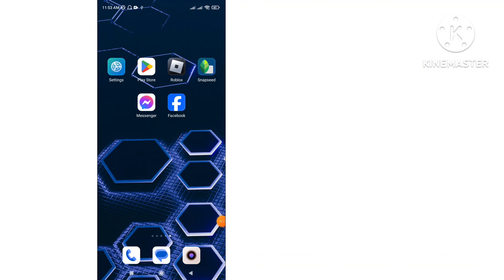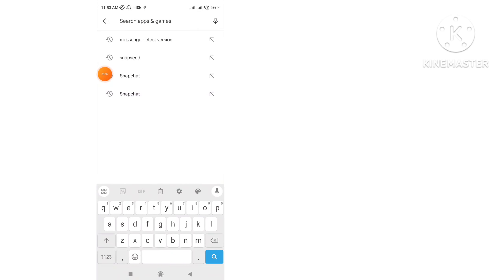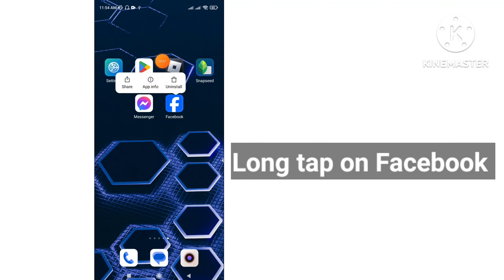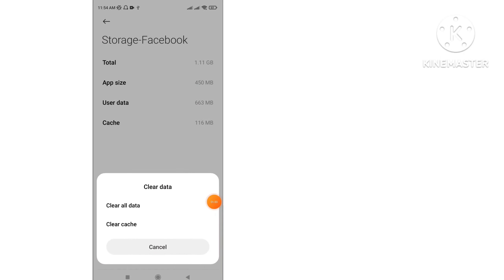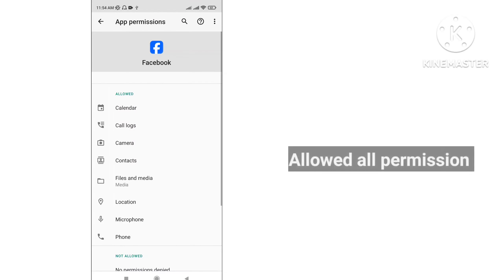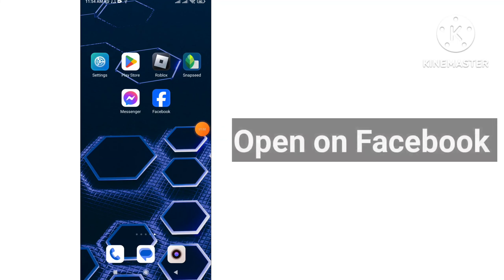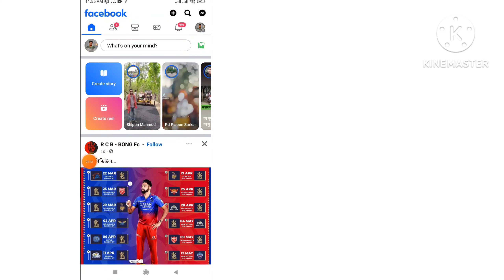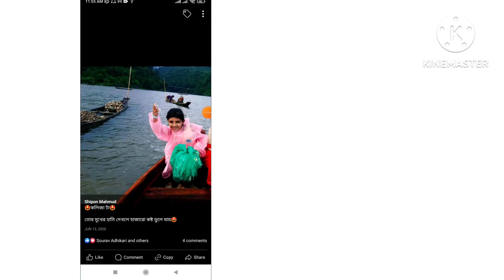How to Fix Facebook Cover Photo Not Showing Problem | Solve Facebook Friends Cover Photo Not Showing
How to Fix Facebook Cover Photo Not Showing Problem. How to Solve Facebook Friends Cover Photo Not Showing.